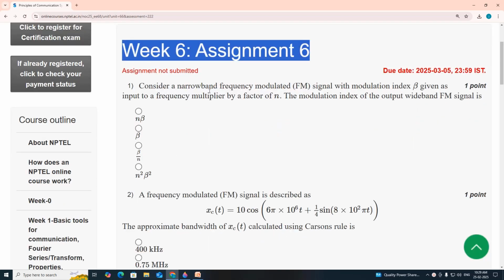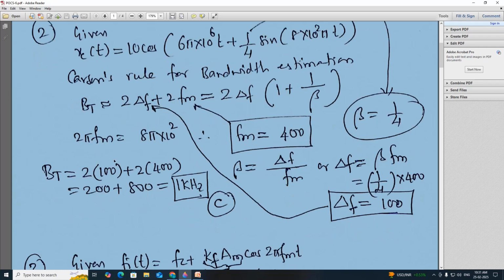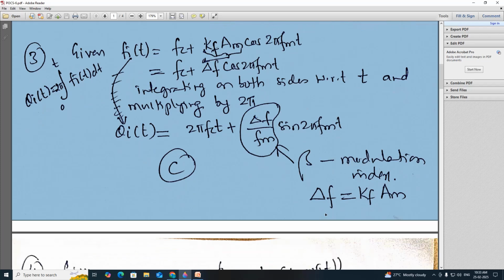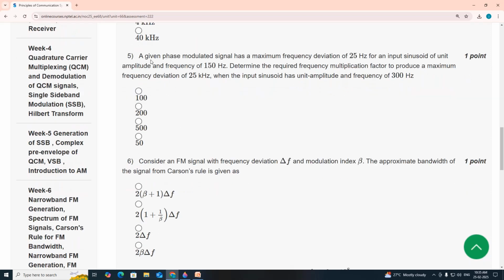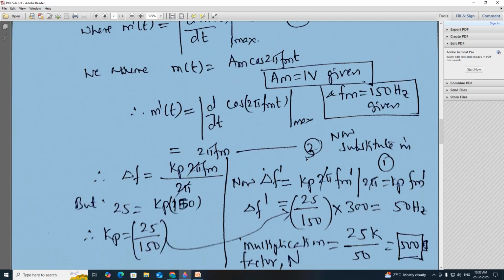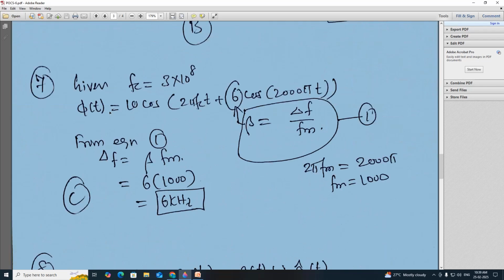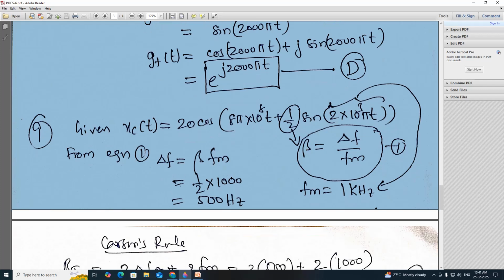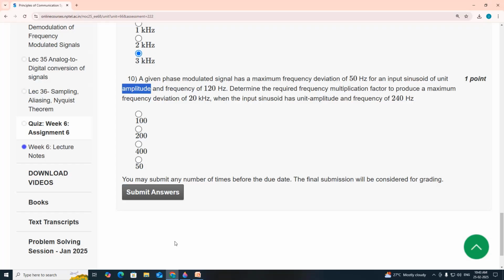Week 6 Solution| Principles of Communication Systems-I| NPTEL Course Jan-April 2025| InfoXel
youtu.be/8muU6-5omtQ
youtu.be/gtpOvZutrgI
youtu.be/0zu5RSV0zHw
youtu.be/e54hKLy2lII
youtu.be/tj8tPP9yckQ
youtu.be/GeK0AYeb9MY
youtu.be/yTezGUrxxoA
youtu.be/GQqQqgW7VkE
youtu.be/8jDoyoqd_6c
youtu.be/Mffe2AoUDCU
youtu.be/hfwkVY3piPE
youtu.be/mdtiyKSZtr4
youtu.be/iuZ6mwGQNUo
youtu.be/PqZAMj2zLNo
youtu.be/WyvTE-HWfug
youtu.be/rljrtKx7pyo
youtu.be/gsXbLHJuw_E
youtu.be/mTDnsHPOhrY
youtu.be/l_Pbowf12Qg
youtu.be/XBxg8uBqIgY
youtu.be/aqG4rcl57x8
youtu.be/dgiJdlTp188

query:
Principles of Communication Systems Assignment 6 Solution nptel Course Jan-April 2025,
NPTEL Principles of Communication Systems Week 6 Assignment Answers
nptel Principles of Communication Systems Week 6 Assignment 6
Principles of Communication Systems Basics
Principles of Communication Systems
Principles of Communication Systems Introduction
Introduction to Principles of Communication Systems Week 6 assignment answers
Principles of Communication Systems Course
Week 6
NPTEL Online Course
Principles of Communication Systems Concepts
Assignment Solutions
NPTEL Exam
Principles of Communication Systems Tutorial
NPTEL Principles of Communication Systems Training
NPTEL Video
NPTEL Assignment Answers
NPTEL e-learning
NPTEL Week 6 Solutions
NPTEL Principles of Communication Systems2025
NPTEL Week 6 Quiz
NPTEL Assignments
Week 6 assignment answers of Principles of Communication Systems
assignment answers of Principles of Communication Systems
Principles of Communication Systems 2025
2025 nptel assignment answers
2025 nptel assignment answers Week 6
Week 6 assignment Principles of Communication Systems
NPTEL Assignment
NPTEL 2025
Wireless Communication
Communication systems
Communication engineering
mobile communication